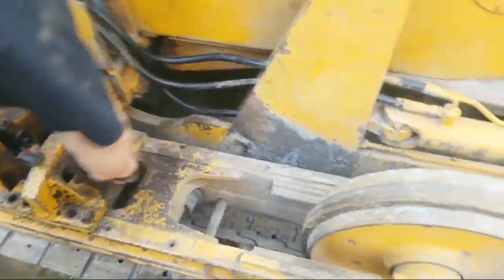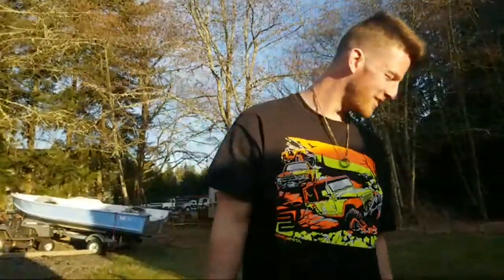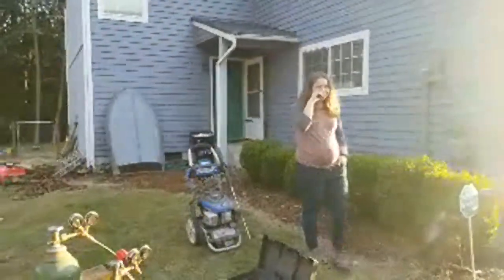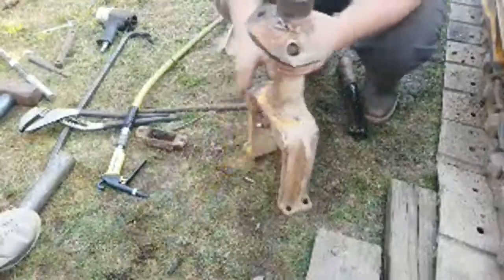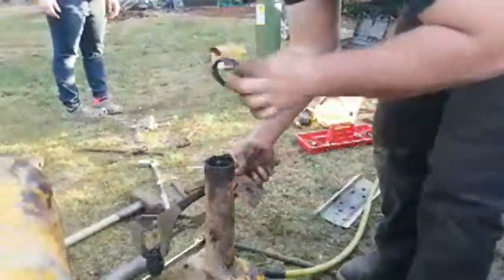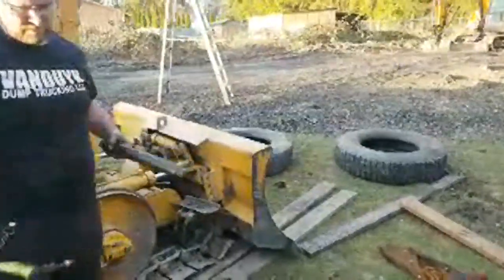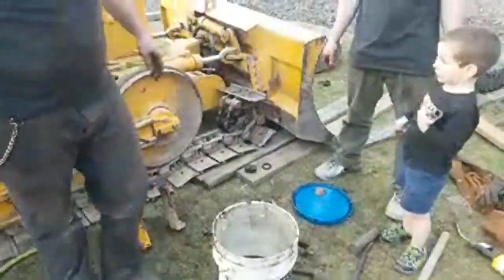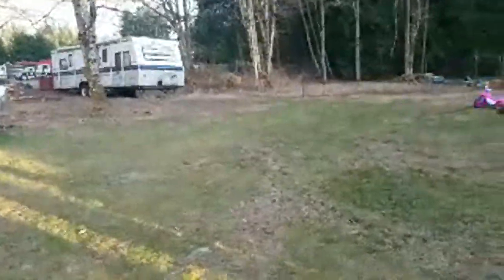Master Pin removal With Torch On Dozer Track td7c